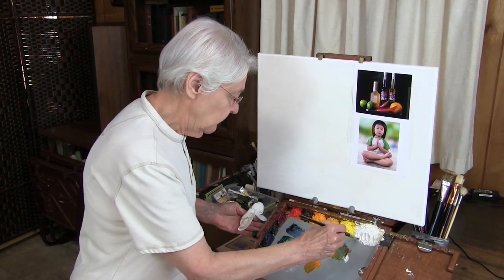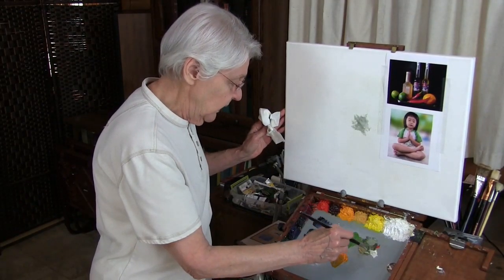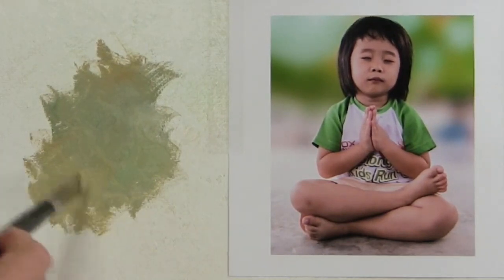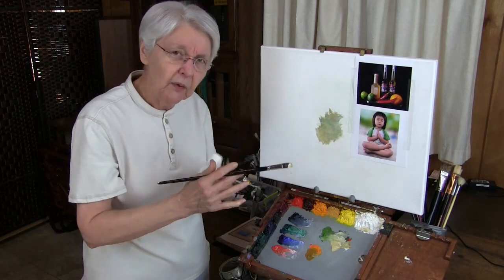Quick Tip 148 - Portrait & Still Life Backgrounds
A subscriber's question about creating backgrounds for portrait and still life paintings gets answered by artist and teacher Dianne Mize.